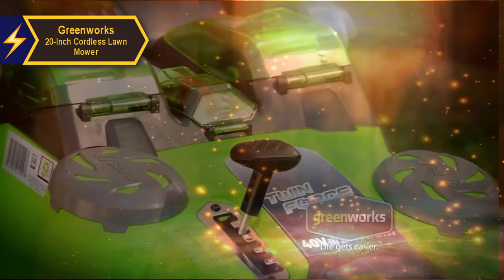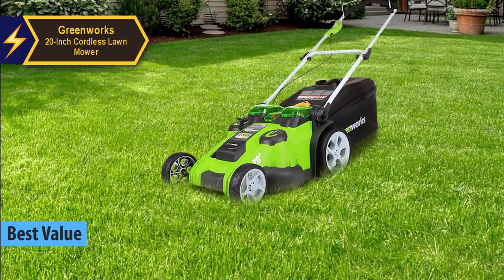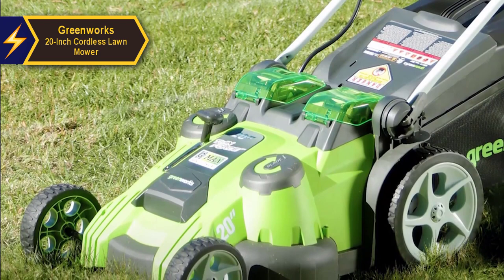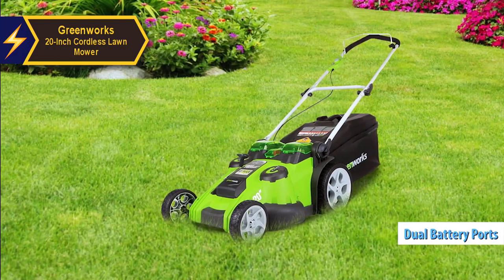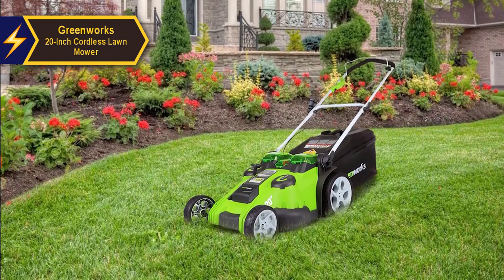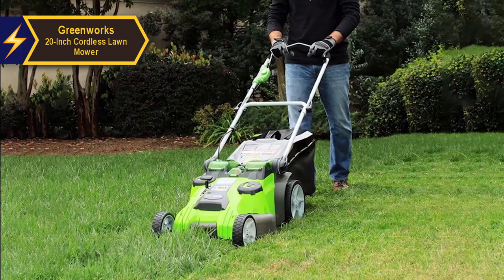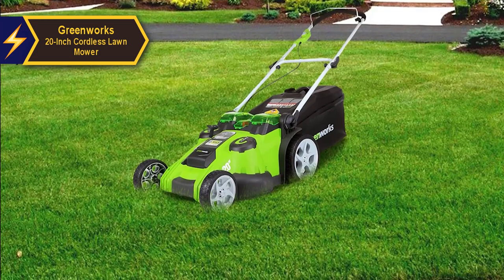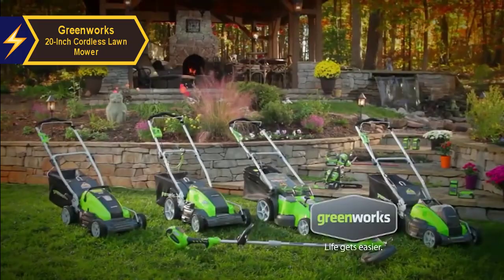The BEST Value Electric Lawn Mowers ⚡ 2024 ⚡ | Greenworks 20-Inch Cordless Lawn Mower